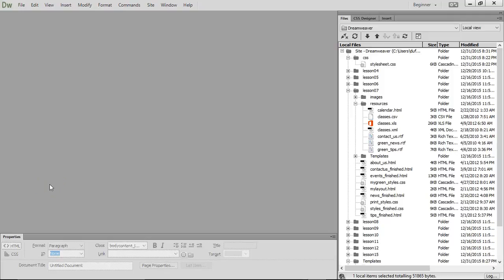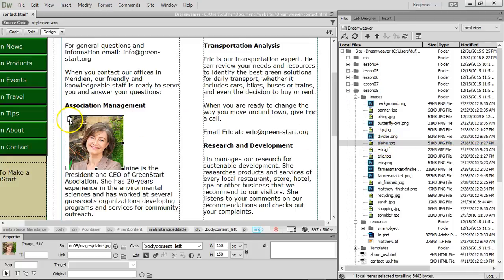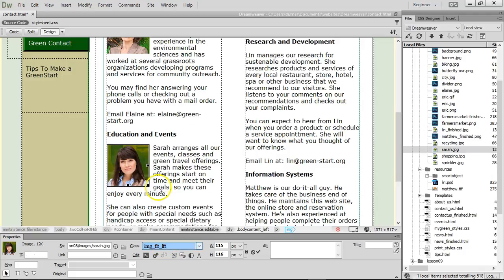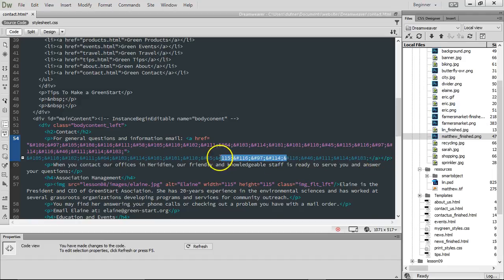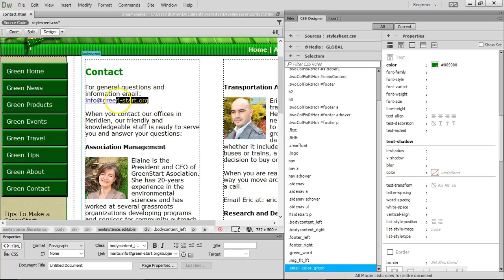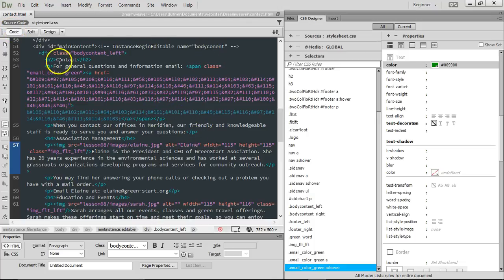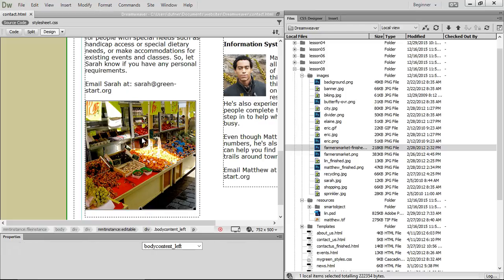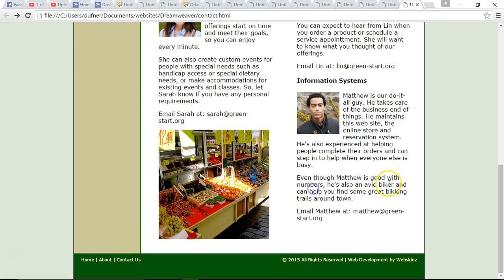Start Dreamweaver CS6 pt11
- Drag & Drop image
- Float image with margin CSS
- Hotspots (hyperlinks) on image
- Encrypt email (no spam)